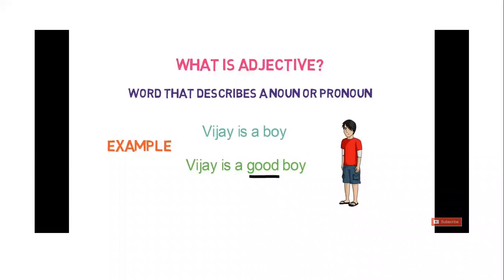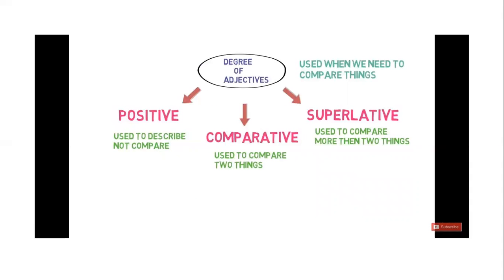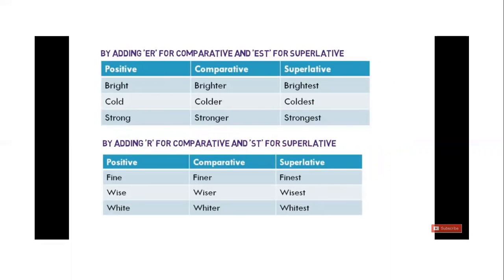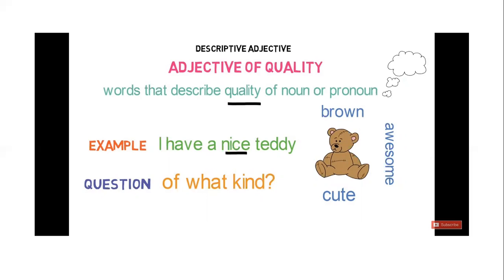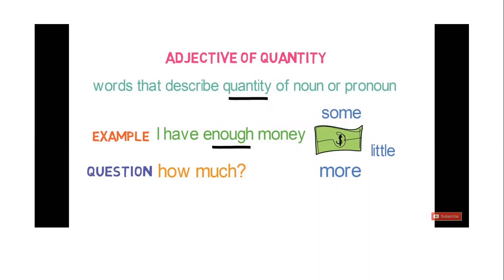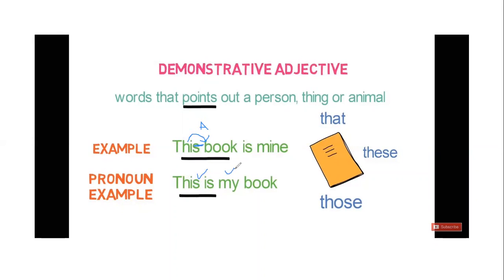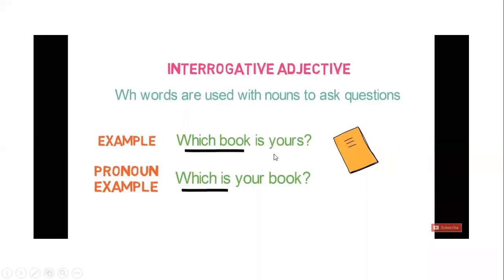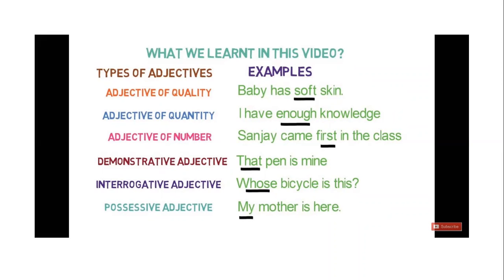Adjectives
Definition; Uses and Types